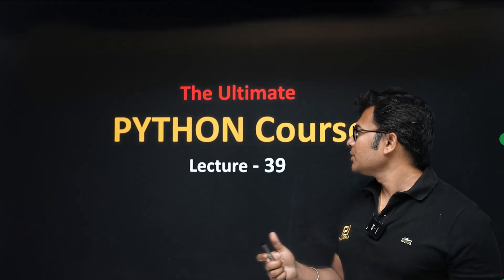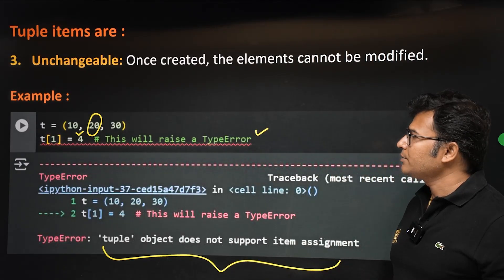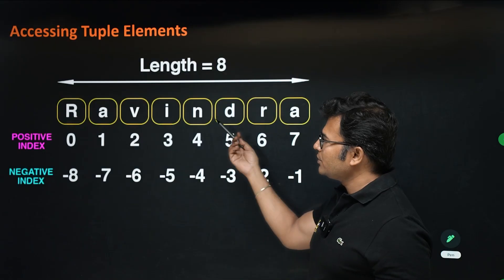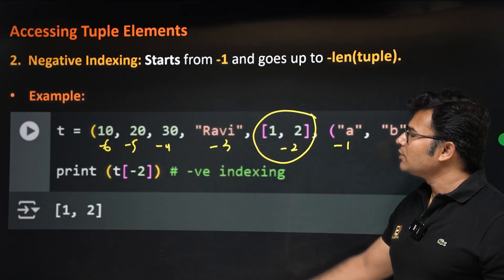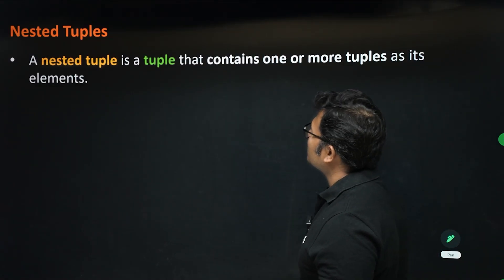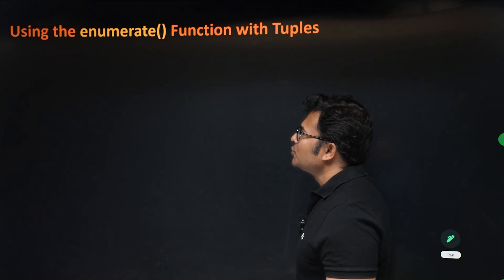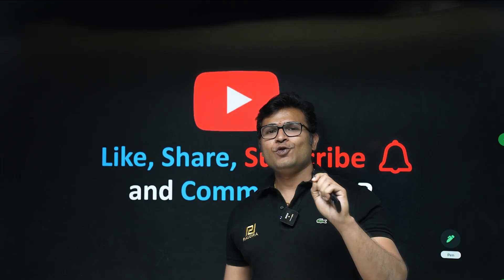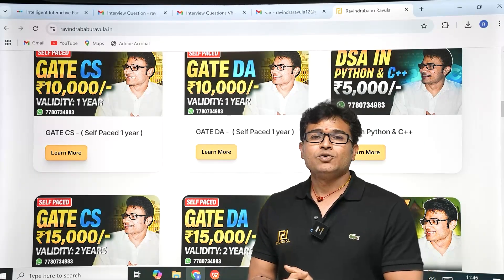Python Tuples | L39 | The Ultimate Python Course | Prof. Ravindrababu Ravula